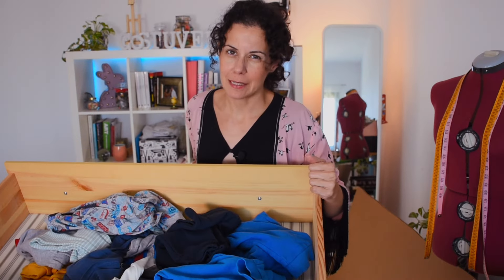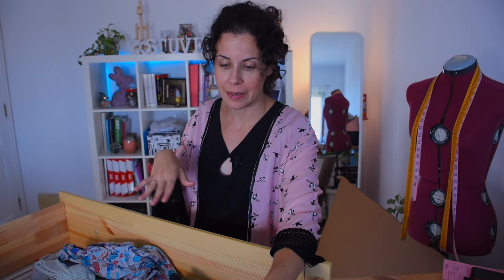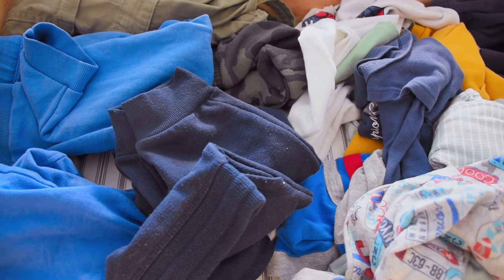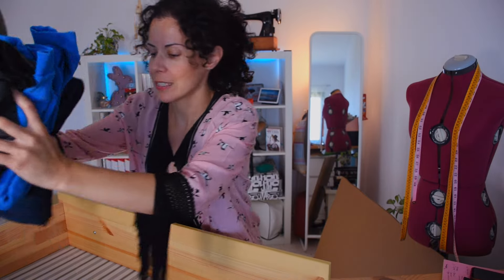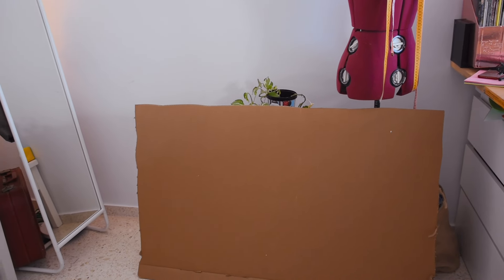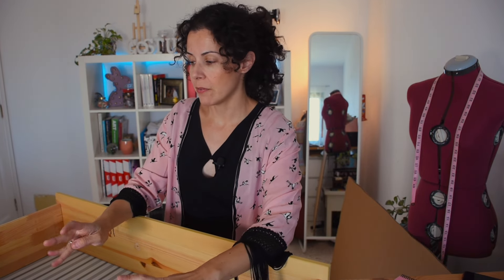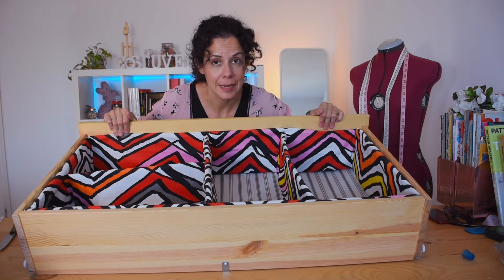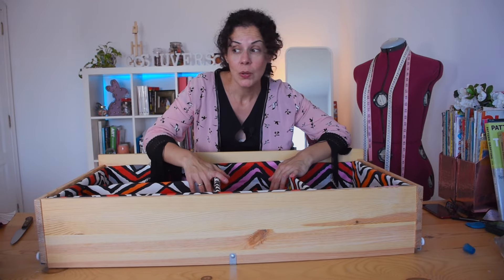DIY drawer divider.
00:00 Intro.
03:51 Create covers.
07:27 Join covers.

The drawers or drawers always get messy and it seems like nothing when in reality what you have is a lot of things poorly placed. This was happening to me with my son's dresser, full of pants and pajamas that got messy when taking out one or the other, so I thought it was a good idea to make a division that would keep everything neatly folded and in its place.
After measuring the drawer and deciding how many divisions I needed, I created cushion-type covers and sewed them together along the side seam. This fabric structure does not have much support, so I had planned to put cardboard inside them. This makes it rigid, useful and easy to remove in case you want to wash the fabric.
And sewing is not just for repairs or sewing clothes, it helps you keep your house organized, add personality and adapt it to your needs.